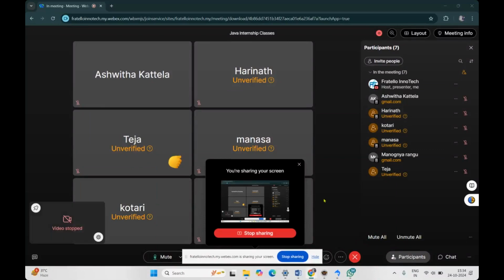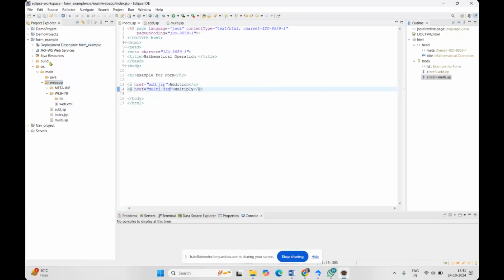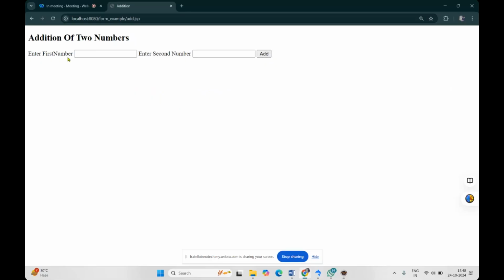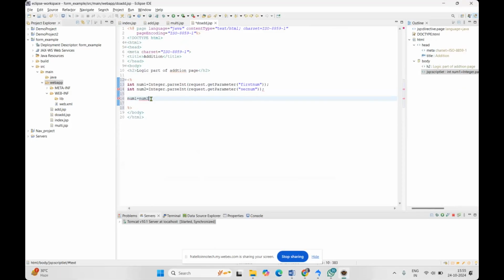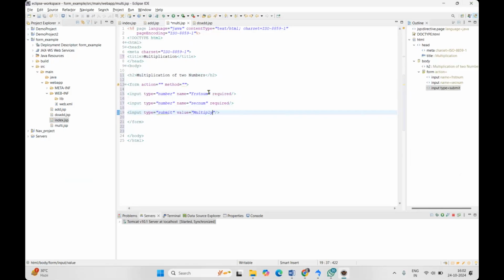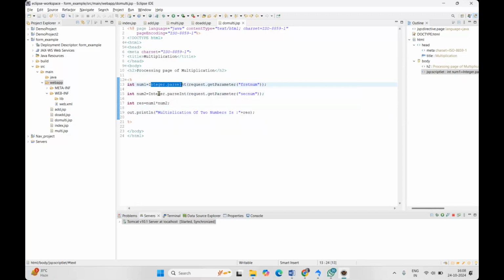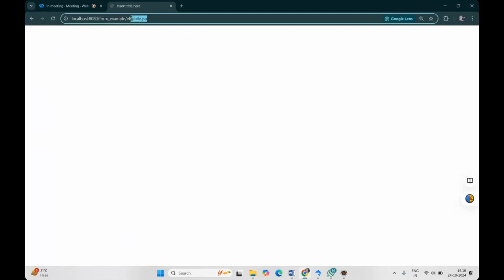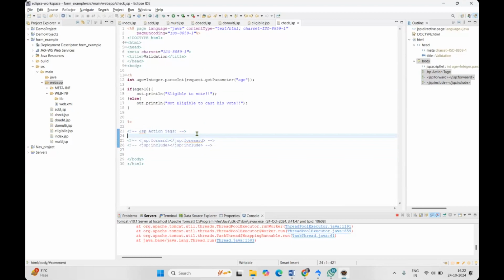Java Internship Class 4 - 20241024